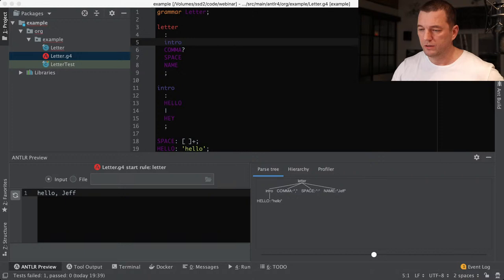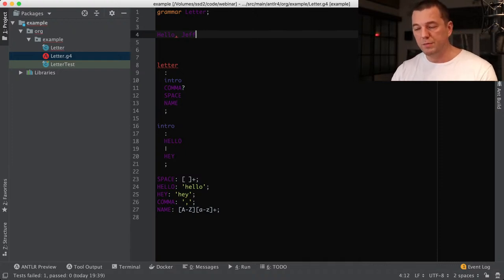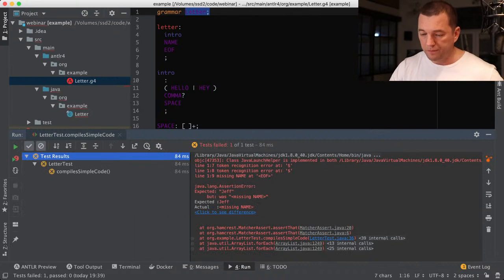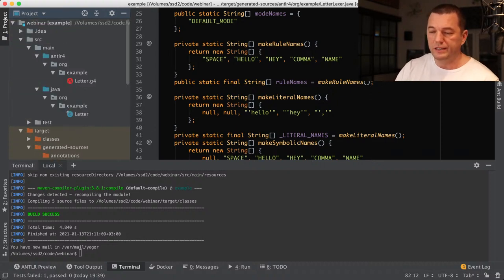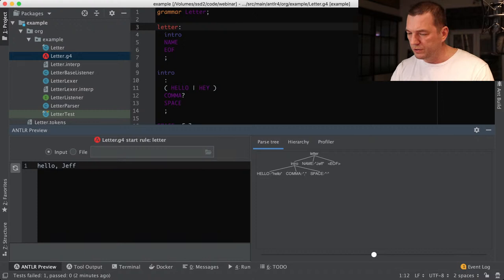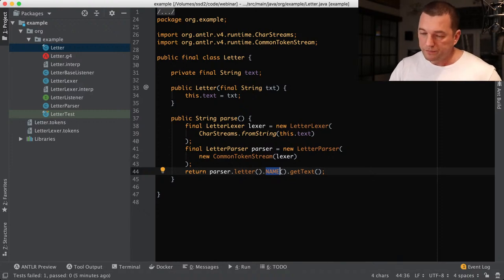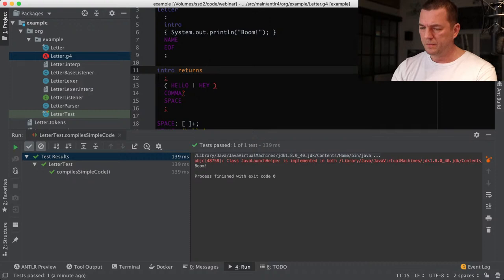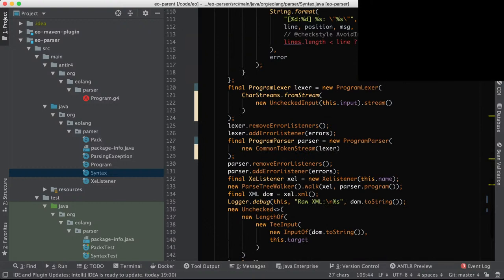How EOLANG Was Made and How to Make a DSL with ANTLR4 (Webinar #54)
You can create your own Domain Specific Language (DSL) using ANTLR4 library in Java. Here we discuss how this can be done and create a new DSL in less than an hour.

00:00 Intro (you can skip it)
02:08 Still boring intro...
03:03 "What is Domain Specific Language?"
04:58 "What are the Lexer and the Parser in ANTLR?"
10:08 "How to plug ANTLR grammar into Java code?"
13:33 "How to unit-test it all?"
15:42 "Interactive testing of ANTLR in IntelliJ IDEA"
19:17 "What Listener is for?"
27:20 "EOLANG example of ANTLR usage"
37:35 "XSLT transformations on top of Xembly-generated XML"
47:21 "Q&A"